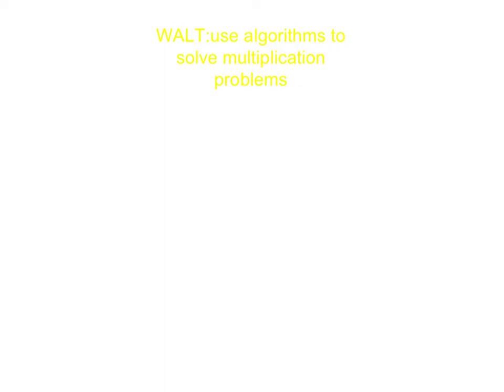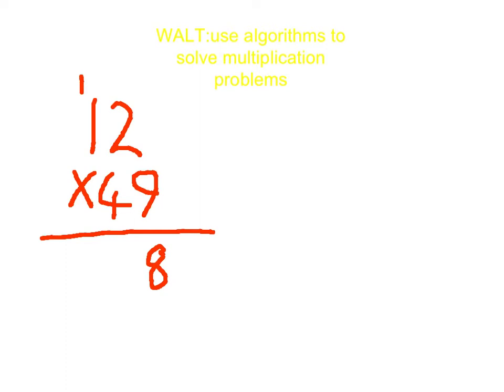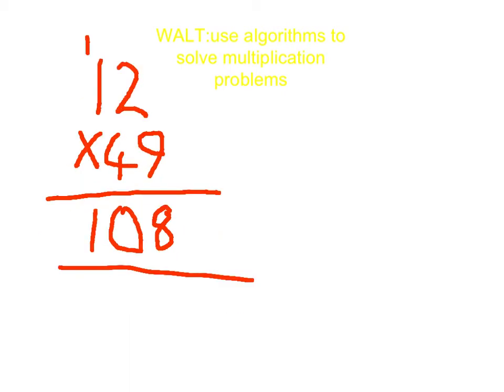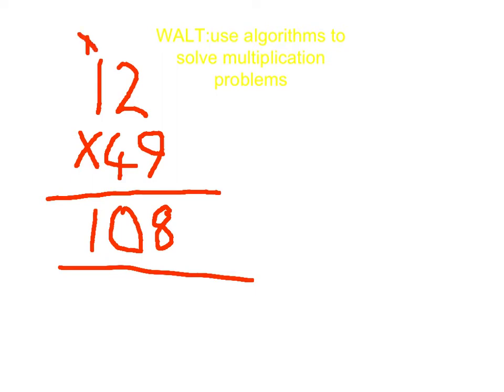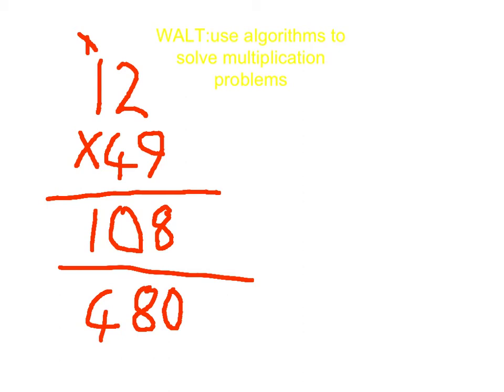Multiplication Algorithm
use algorithms to solve multiplication